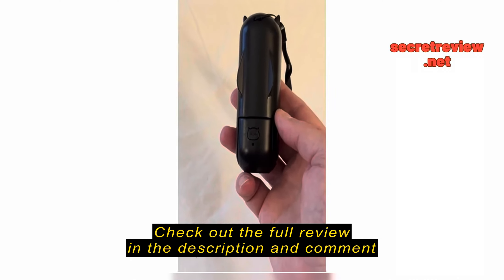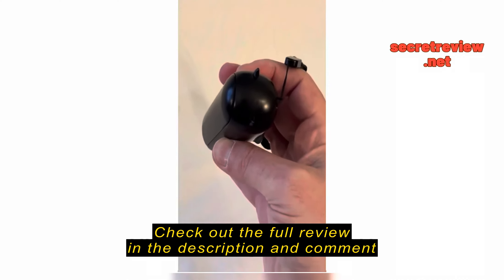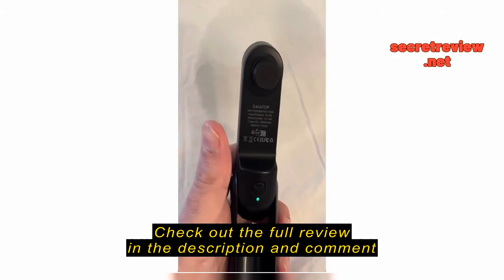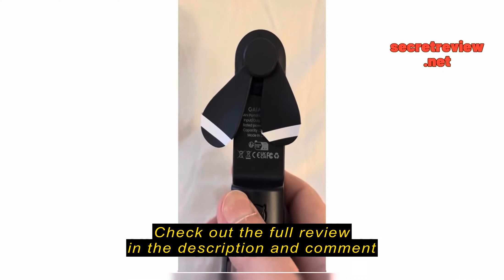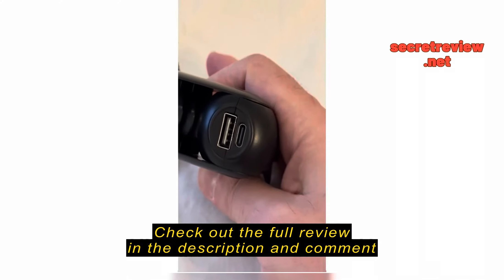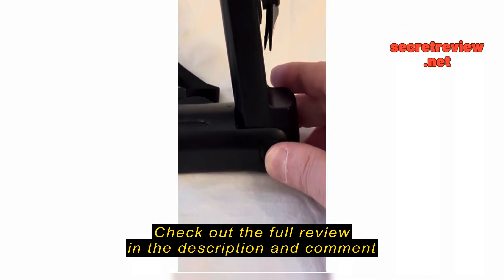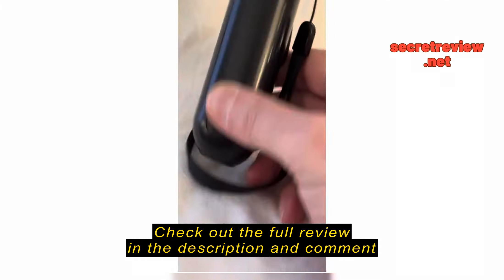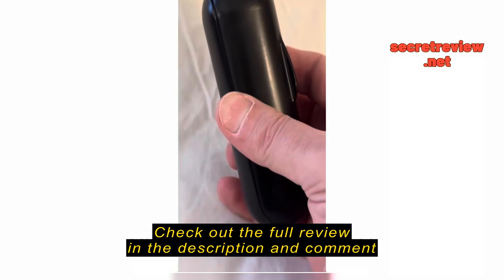Review Gaiatop Portable Handheld Fan, Foldable Small Fan, Mini Hand Held Fan with USB Rechargeable 2